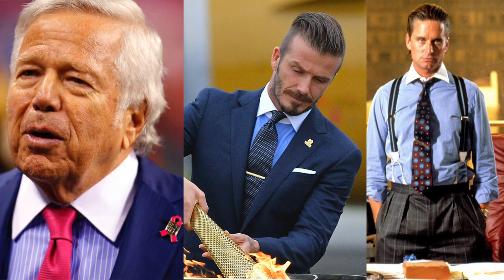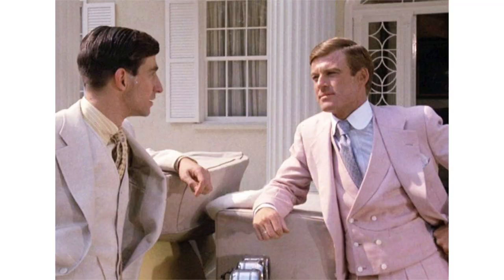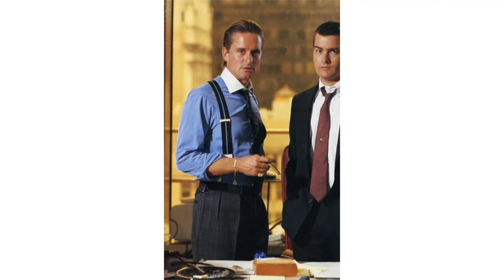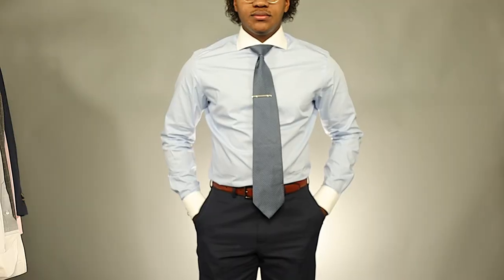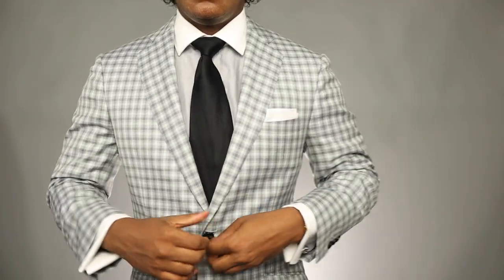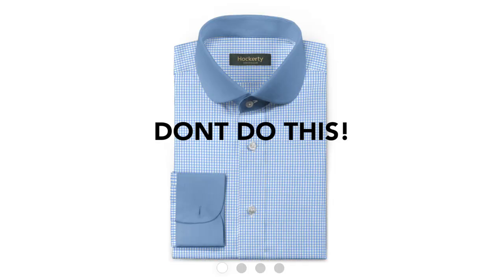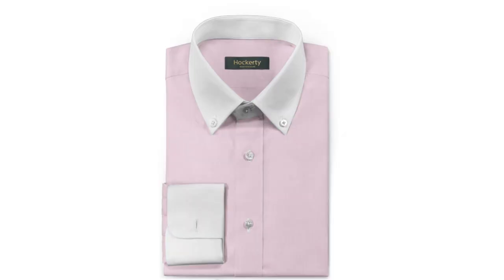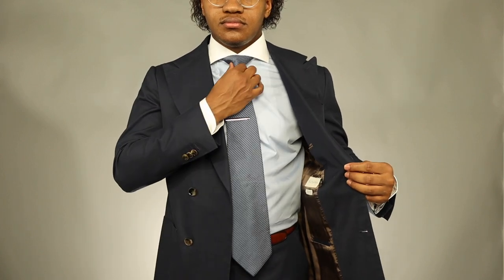How to Wear Contrast Collar Dress Shirts! | Why I like them!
Today's video I go over how to wear a contrast collar dress shirt.  I also discuss why I like them and think stylish men should wear them. These shirts have a very long history and are currently not as trendy as they used to be but I think they make a great addition to men's wardrobes!

Brands featured in this video: Hockerty, Indochino, Paul Fredrick